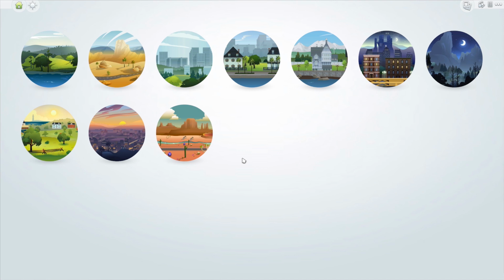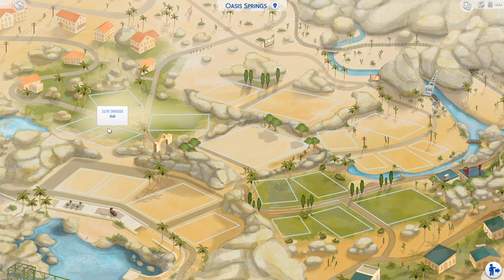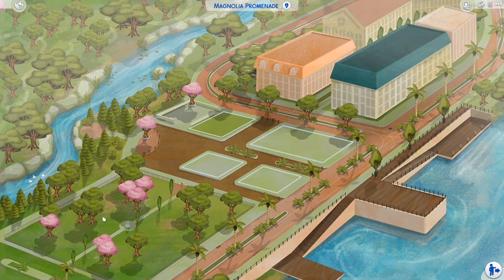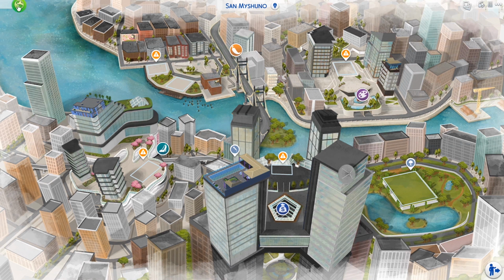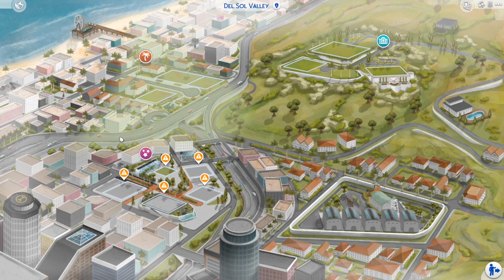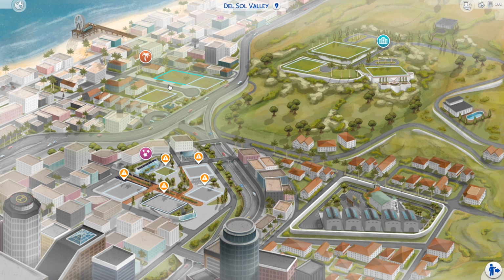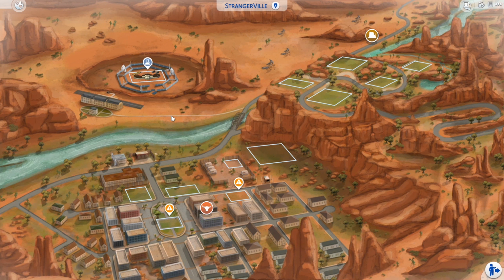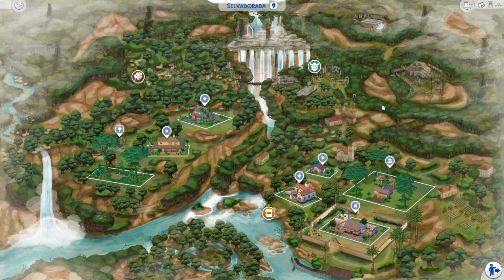Sims 4: Default Map Overrides - Showing Them Off!